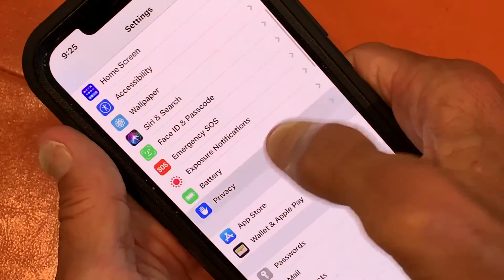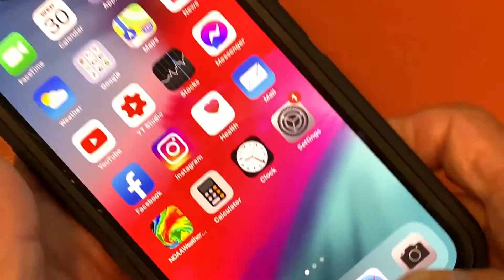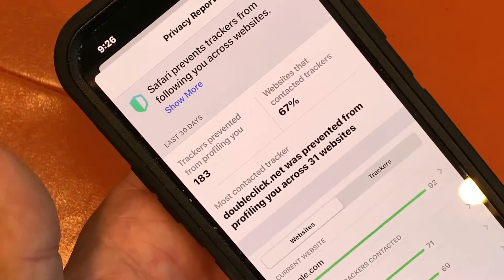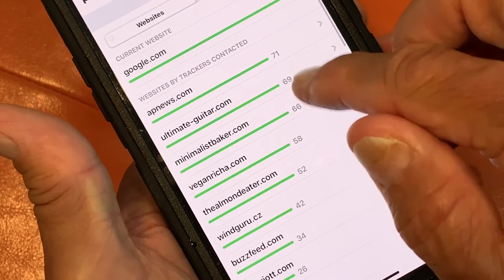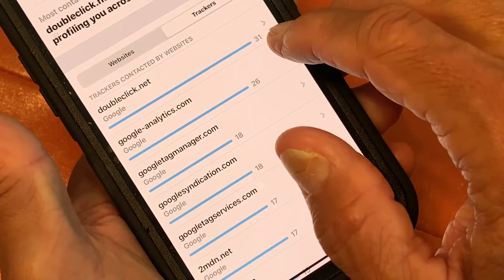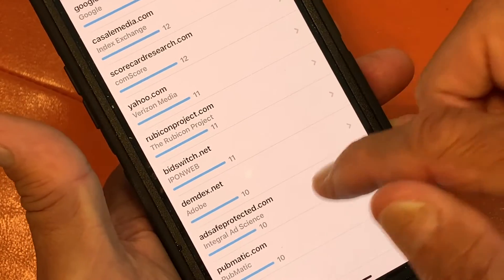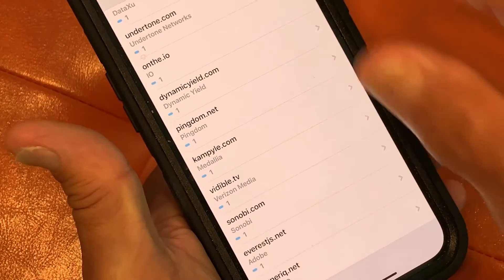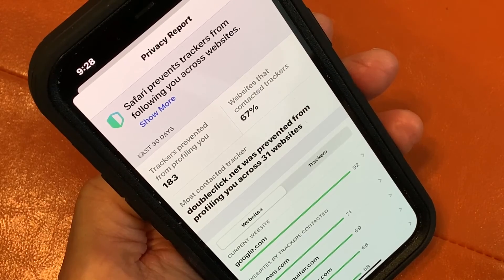How to find your Privacy Report on iPhone 12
How to find your Privacy Report on iPhone 12 and how to protect your data and stop cross site sharing of your data by apps and advertisers. See who is trying to track you!